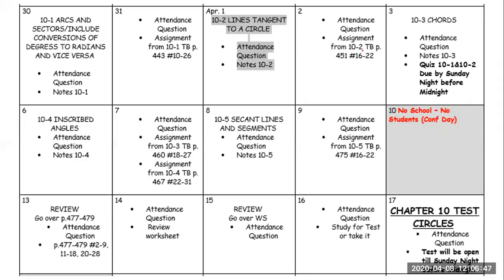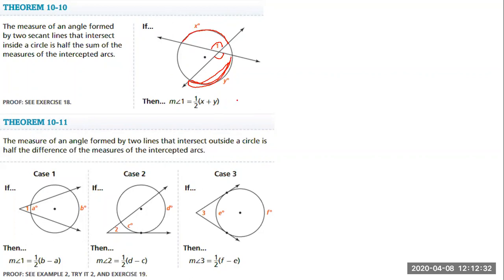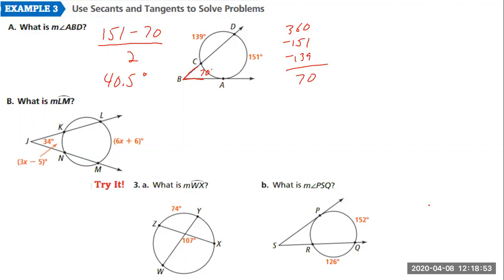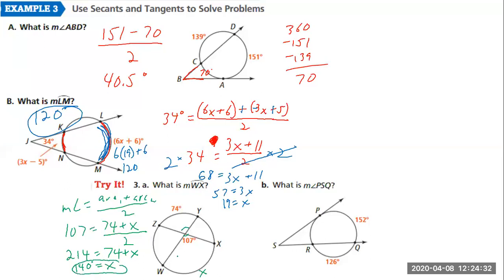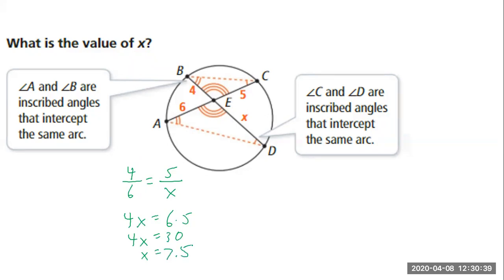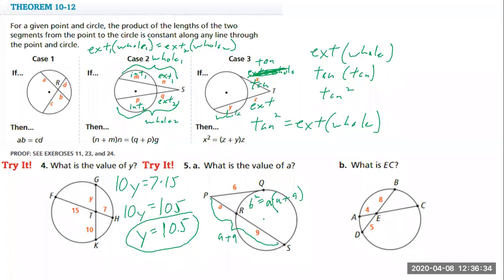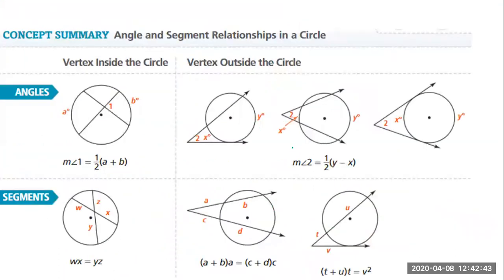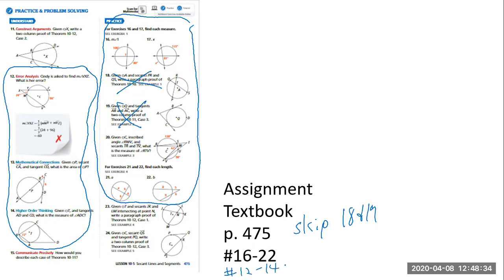2020 04 08 Geo Hon 10 5 Secant Lines and Segments in Circles